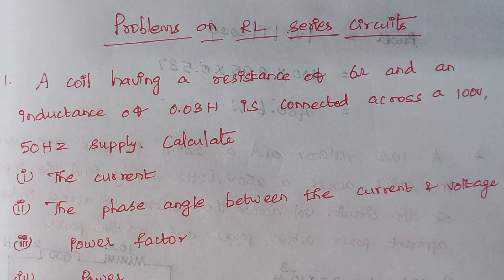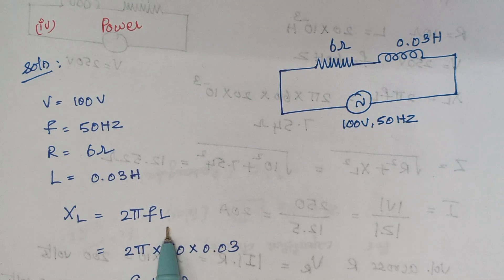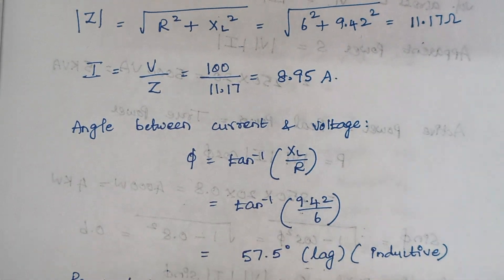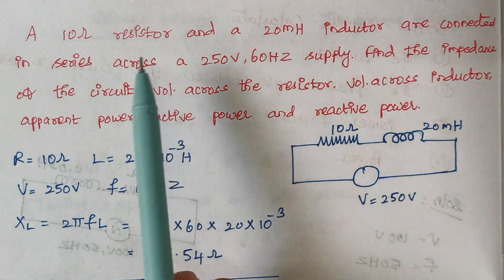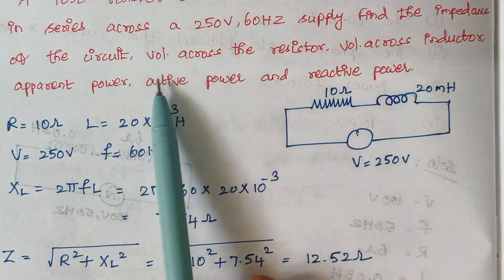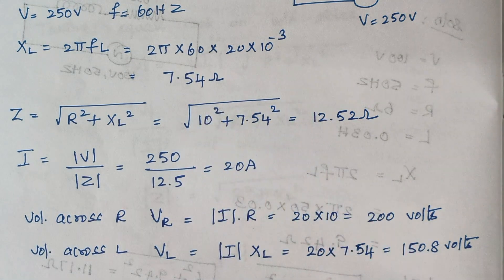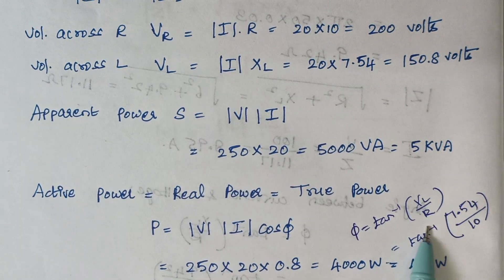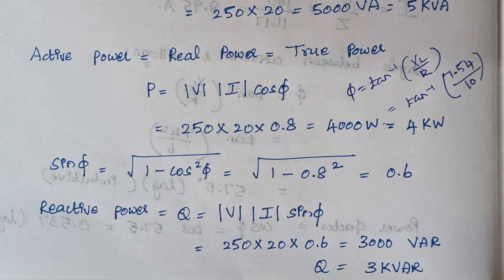Problem 1 and 2 ( RL series circuit)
1. A coil having a resistance of 6 ohm and an inductance of 0.03H is connected across a 100V , 50 Hz supply.Calculate
(i) The current
(ii) The phase angle between the voltage and current
(iii) Power factor
(iv) Power
2.A 10 ohm resistor and a 20 mH inductor are connected in series across a 250V,60 Hz supply.Find the impedance of the circuit, voltage across the resistor, voltage across the inductor, apparent power,active power and reactive power